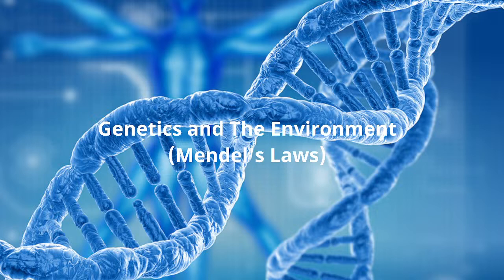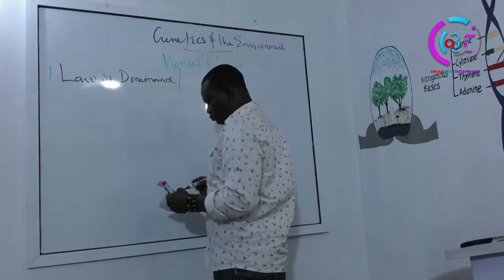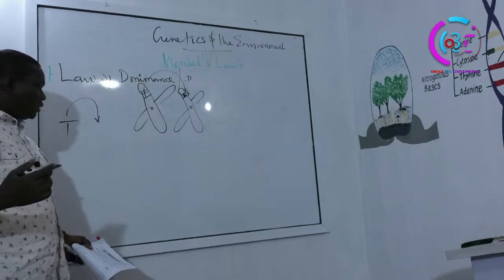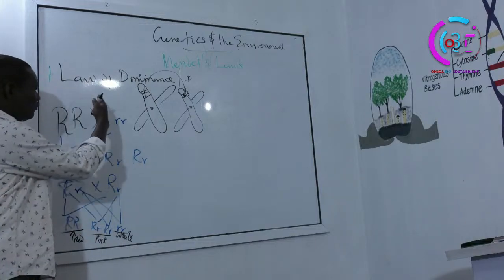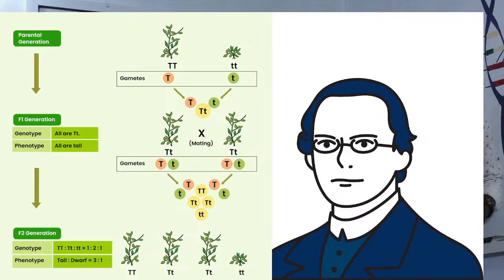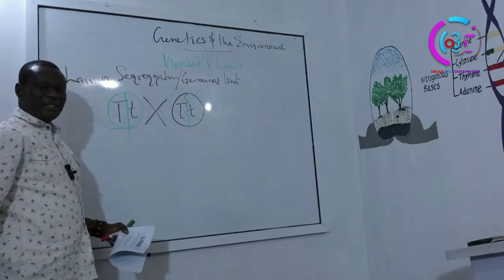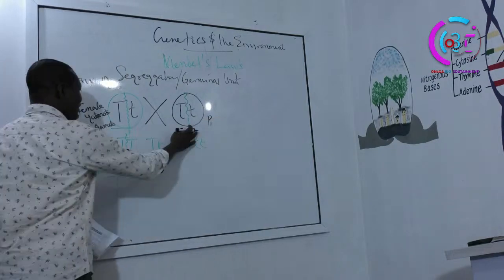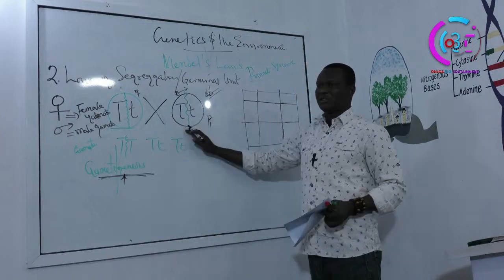Lecture_010 : Genetics and The Environment (Mendel's Laws)